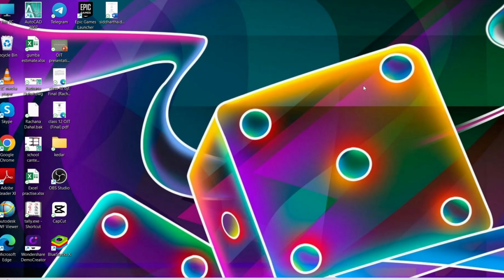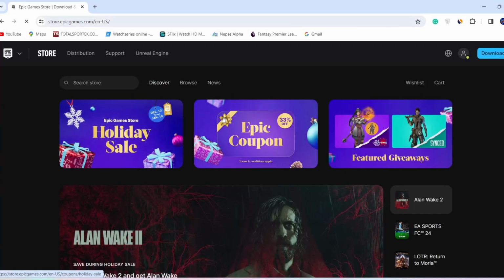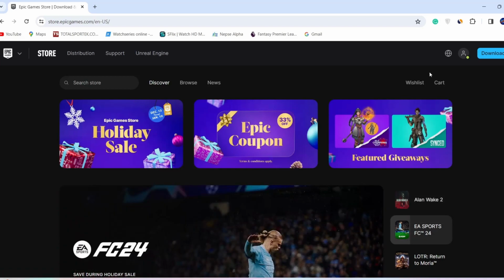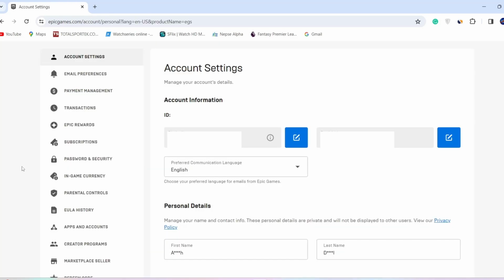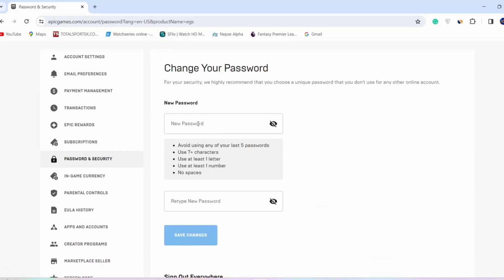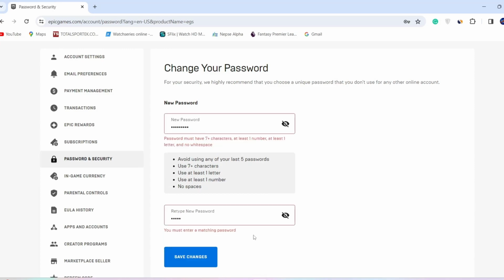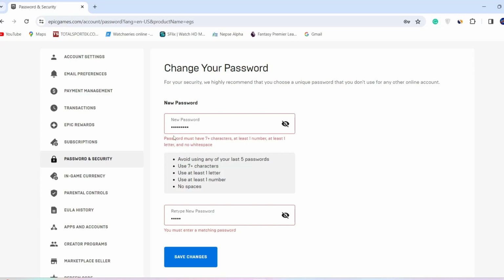How To Change Password On Epic Games (2024)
This video guides you through the exact steps on how to change or update your epic games login password.